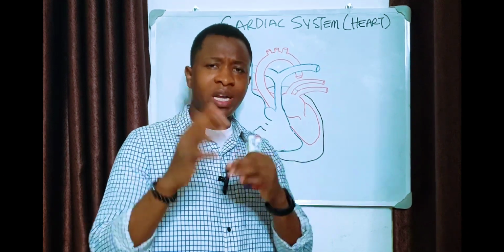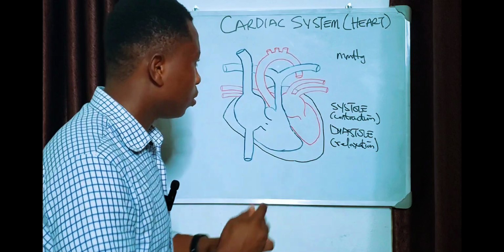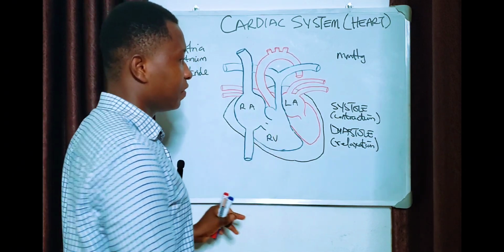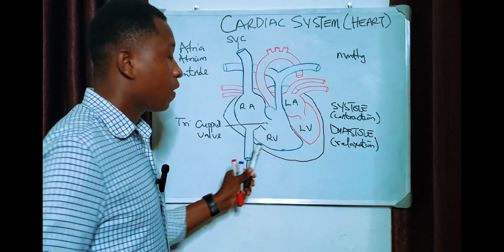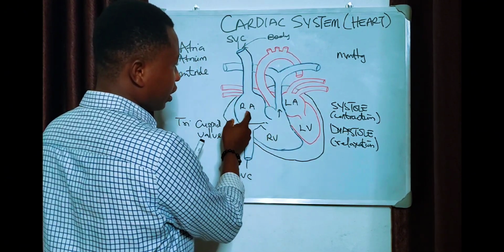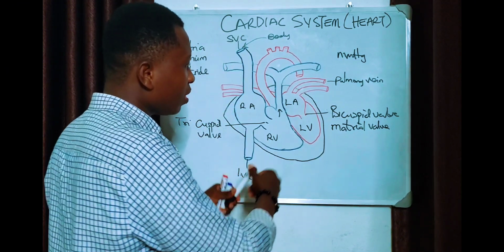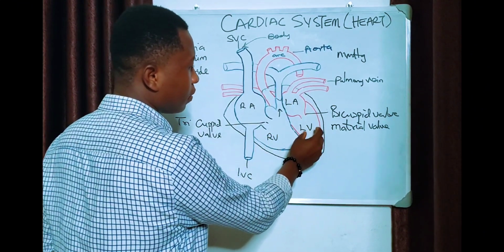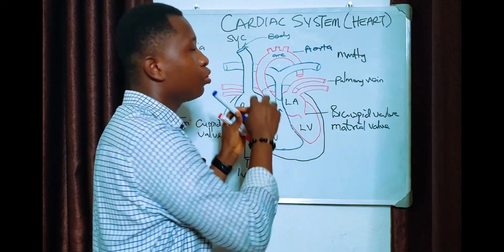HEART [Cardiac System]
Fundamentals of the Cardiac system